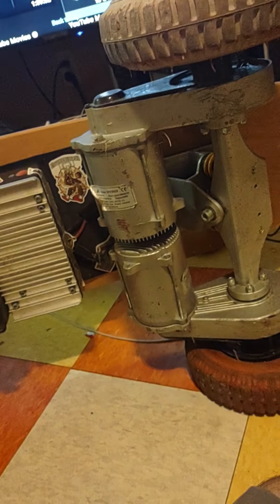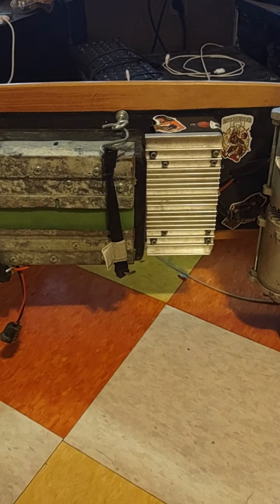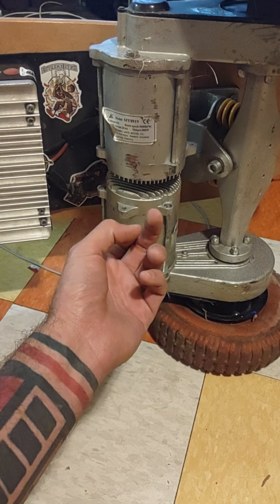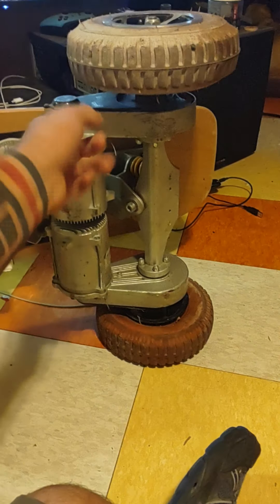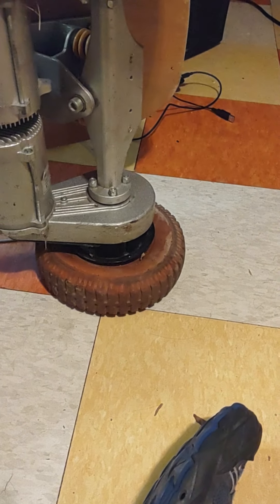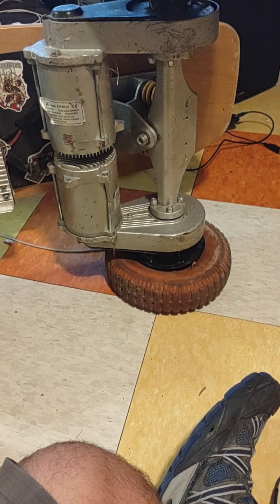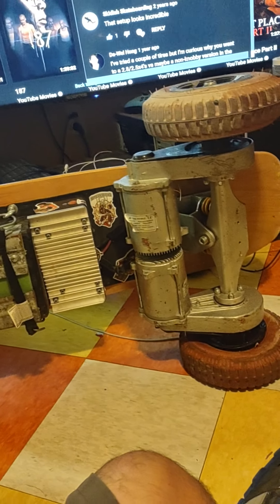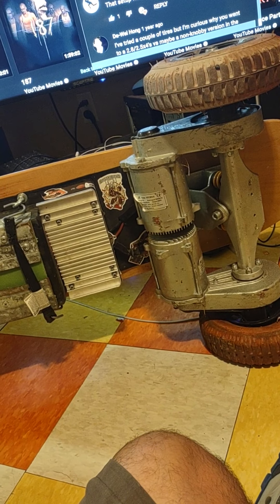is this the end of the mototec skateboard ?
I need these
 but impossible to find

I will be looking into other electric toys. I have had great times with this board. RIP.